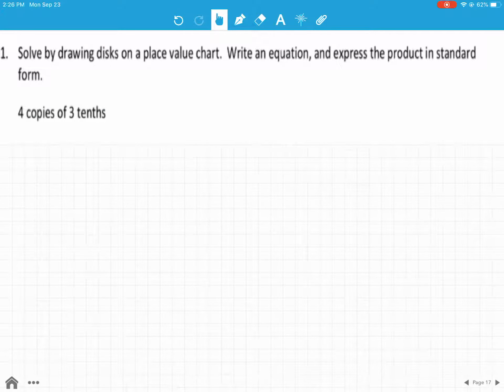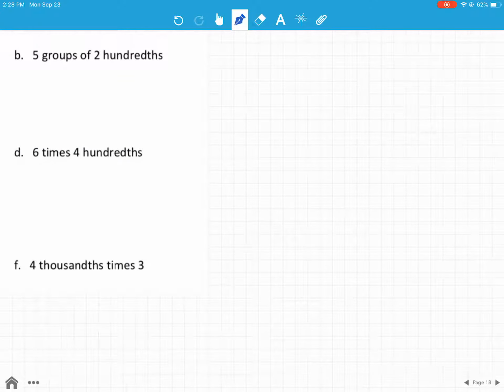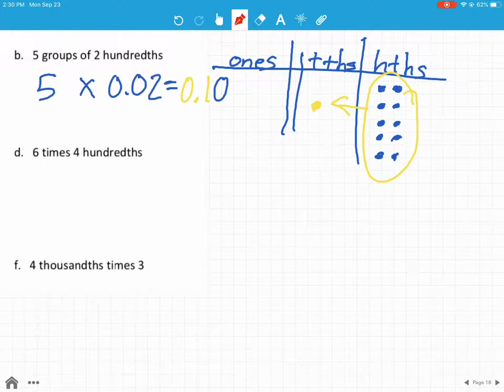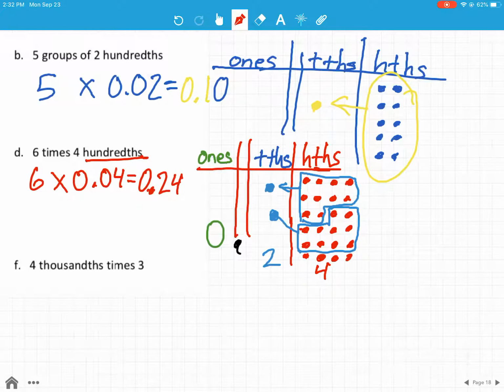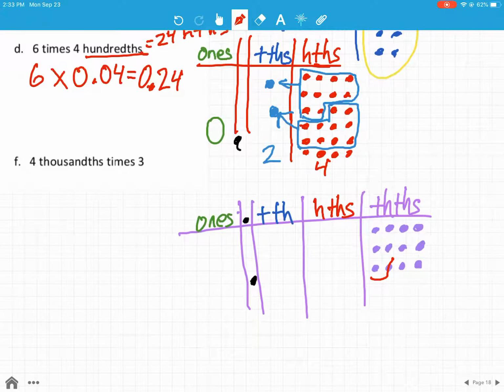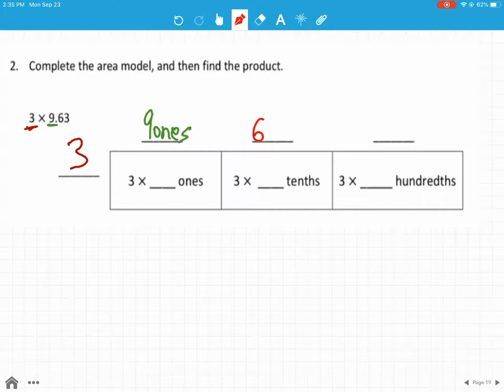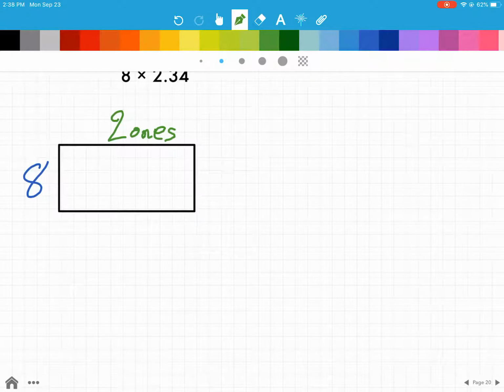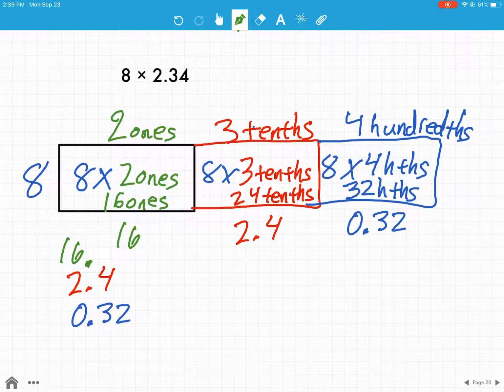Module 1 Lesson 11 Homework Help! 2019